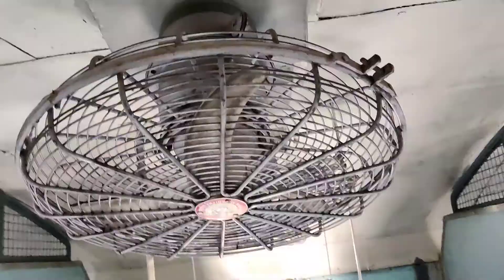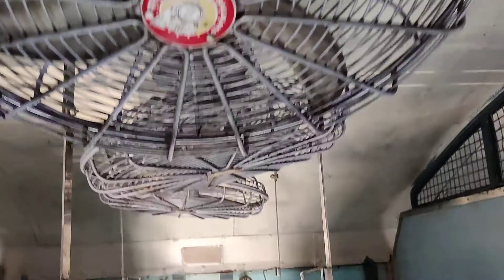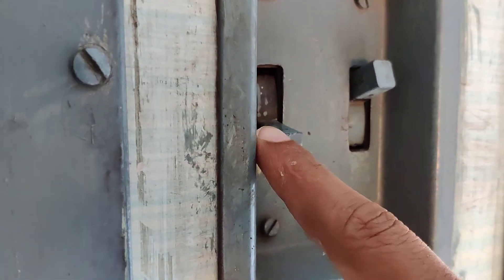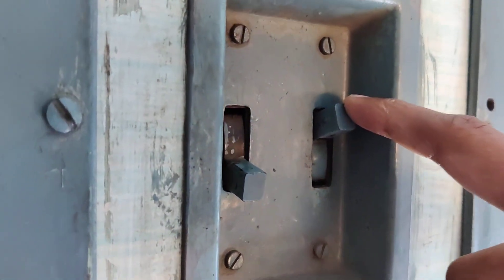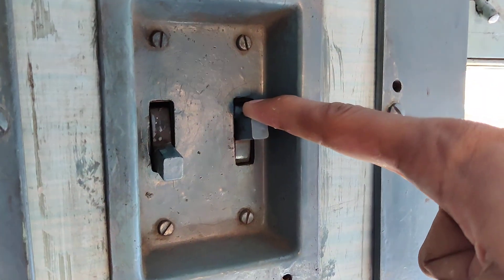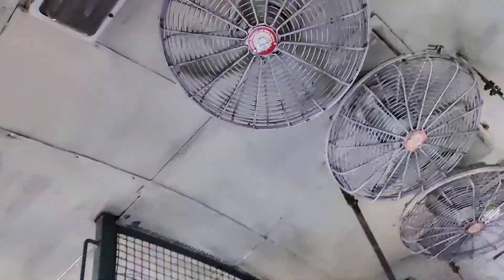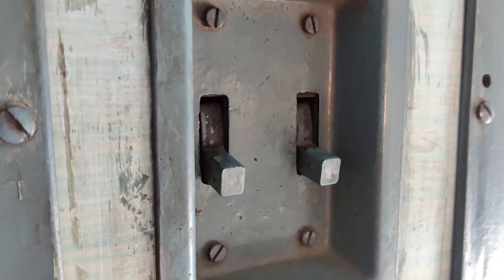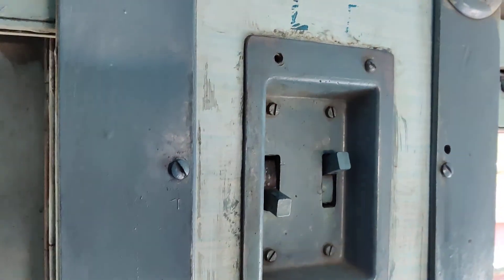How to Switch On / Switch Off Fan in Train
This video shows how to turn ON and OFF fan if you are traveling in train